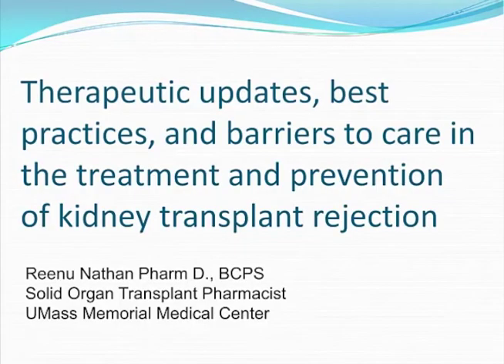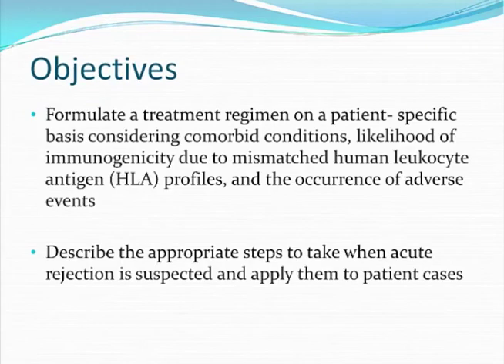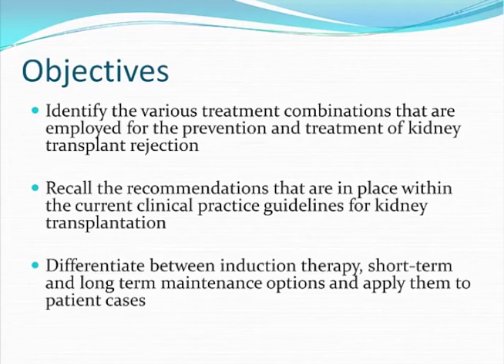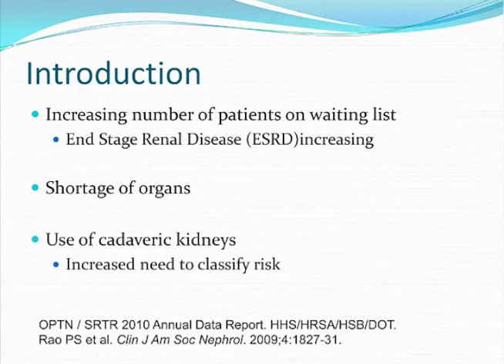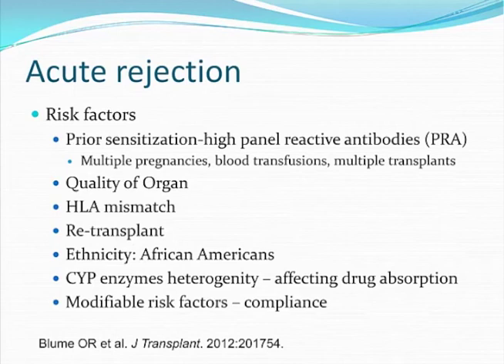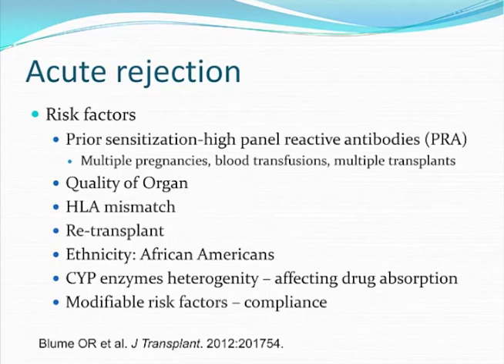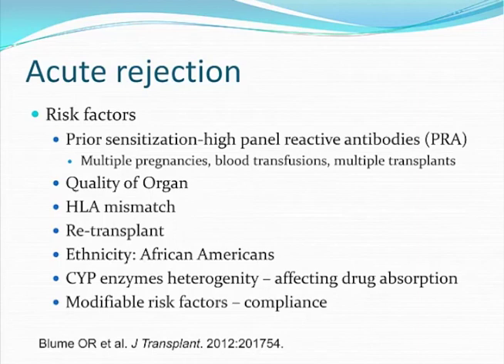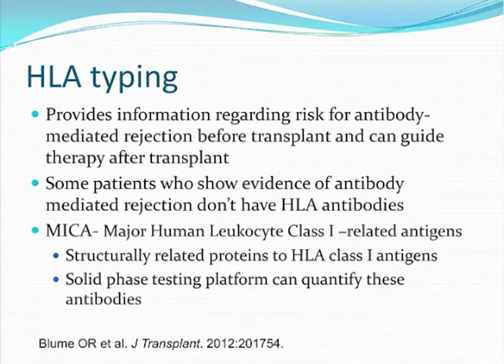ScientiaCME Treatment and Prevention of Kidney Transplant Rejection Program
Treatment and Prevention of Kidney Transplant Rejection  - ScientiaCME

for complete programs and CME credit.

This program is supported by an educational grant from Novartis.